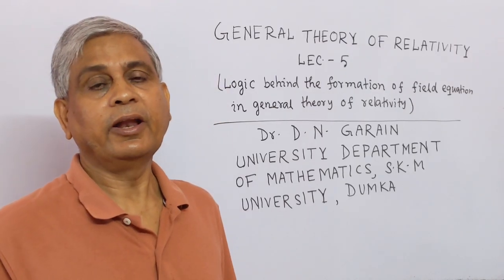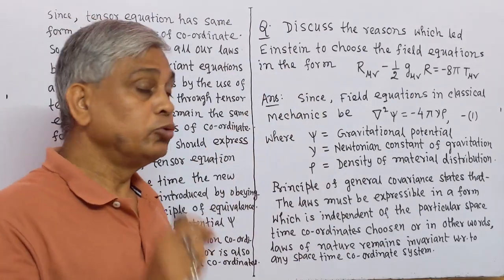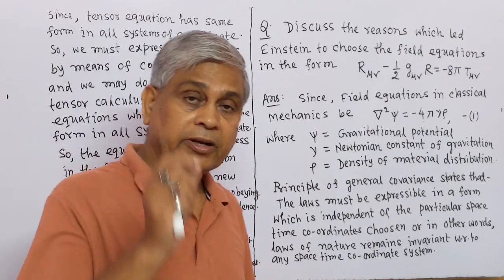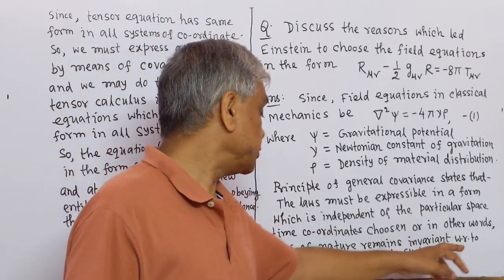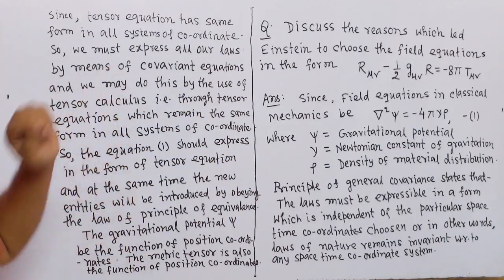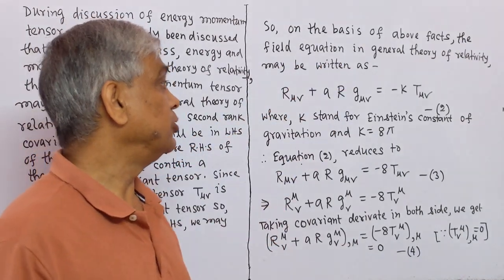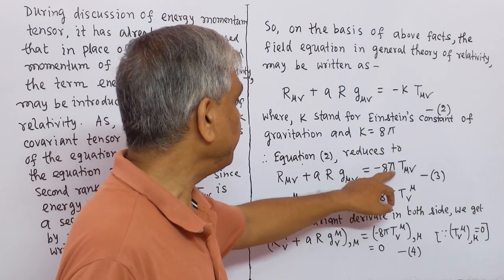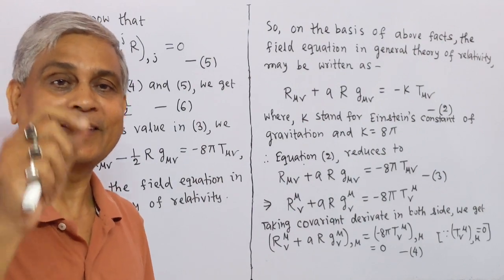General Theory of Relativity, Lec.- 5(Field Equation)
The proper logic has been given so that one can understand that how the field equation in general theory of relativity has been derived from the knowledge of field equation in Classical Mechanics.